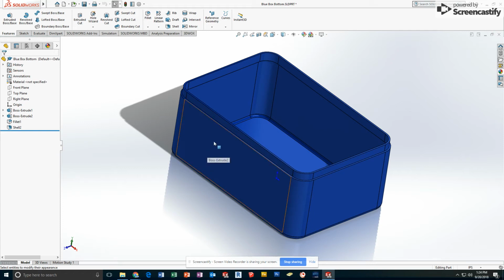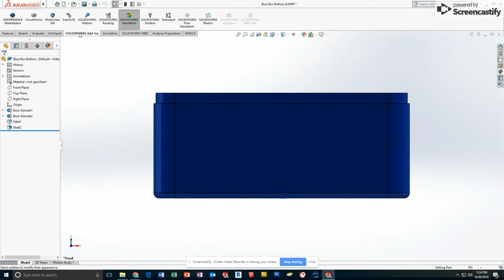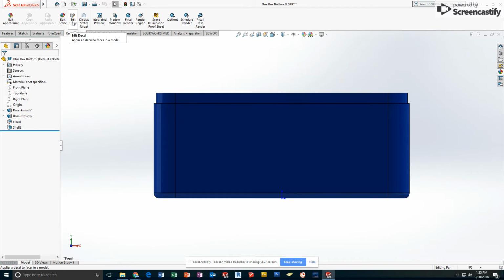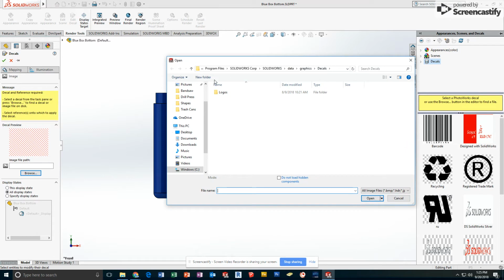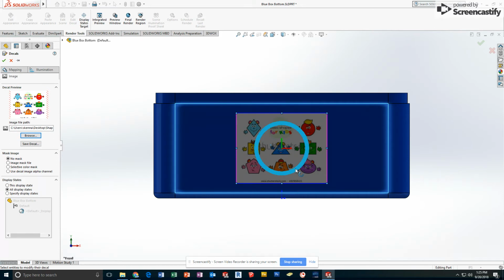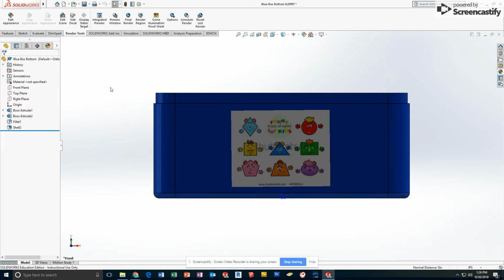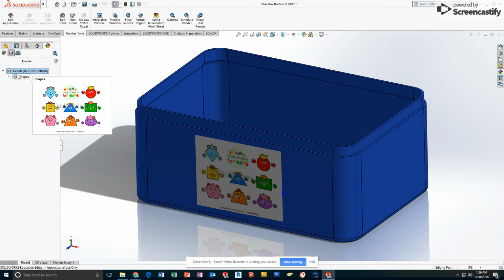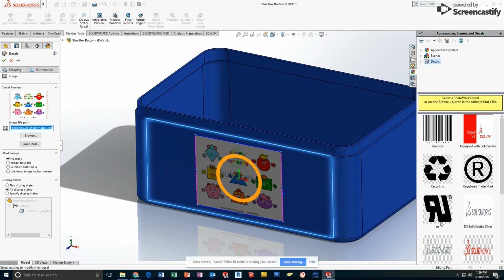Applying a Decal in SolidWorks